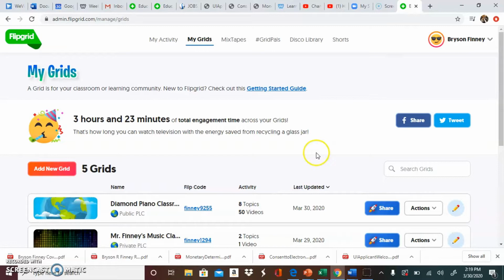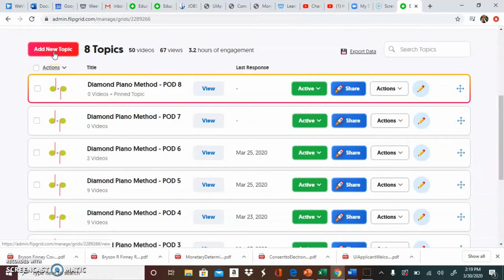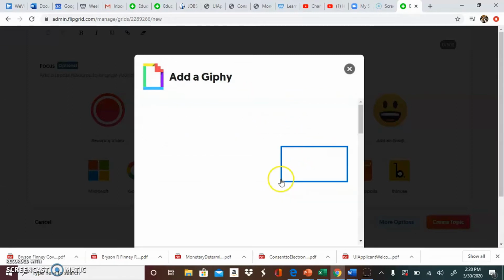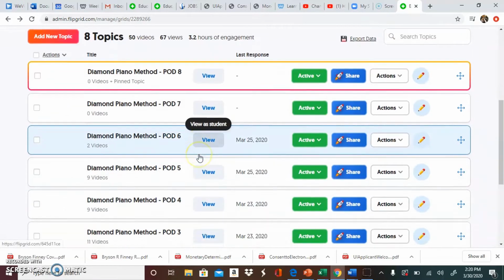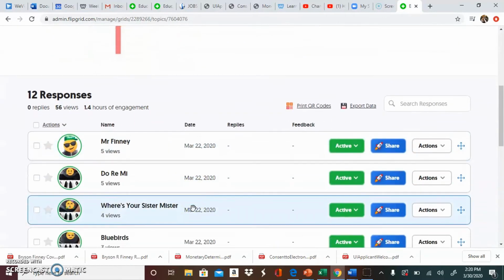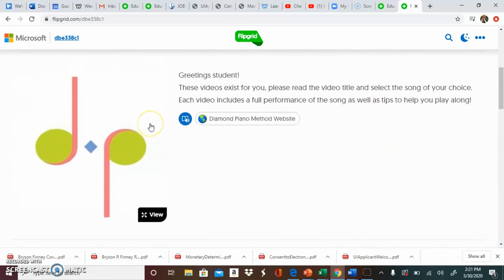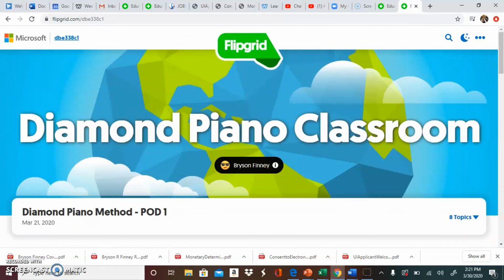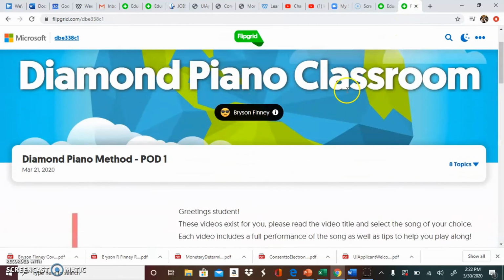Remote Learning with Flipgrid (Overview)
Teachers! Let's look at Flipgrid as a Remote Leaning tool! An excellent way to store instructional resources/content through video.